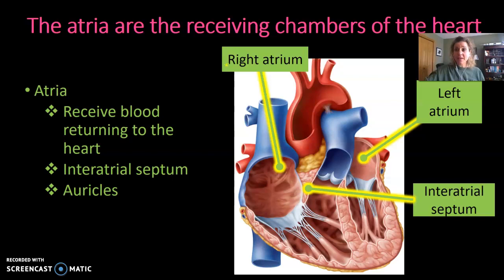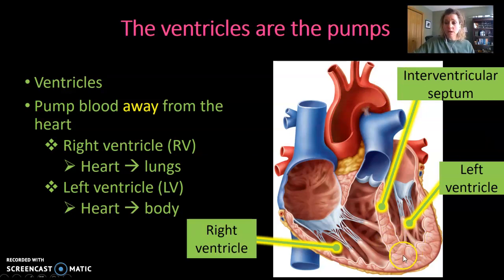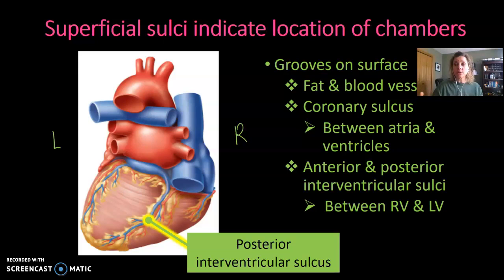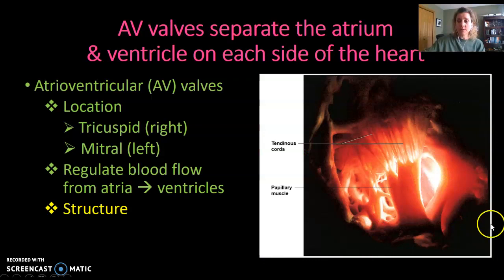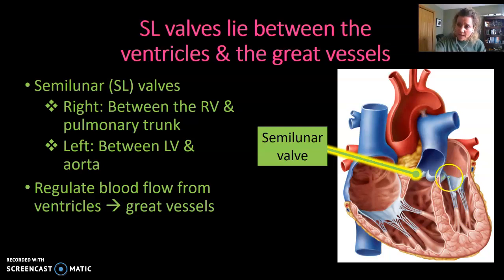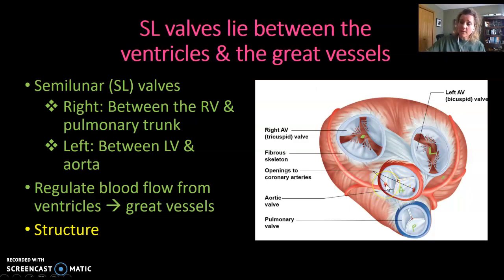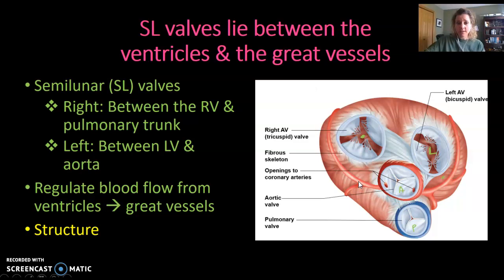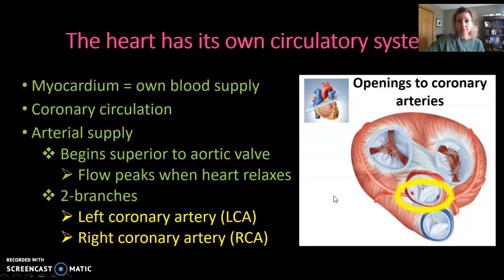McDonald. Heart Anatomy Part 2